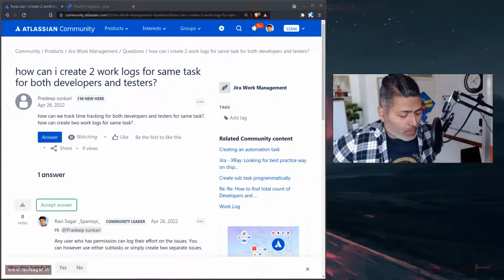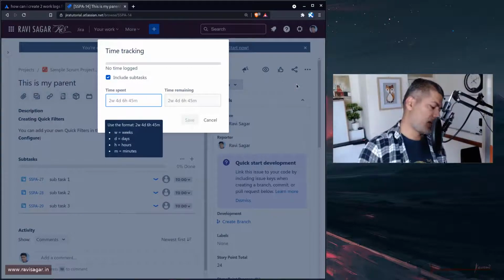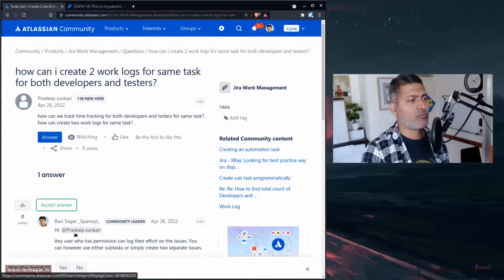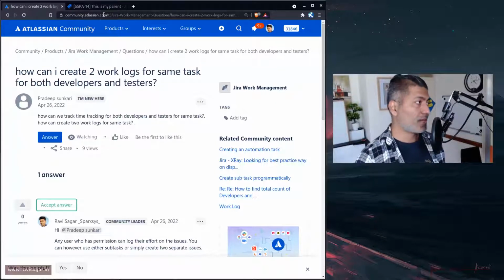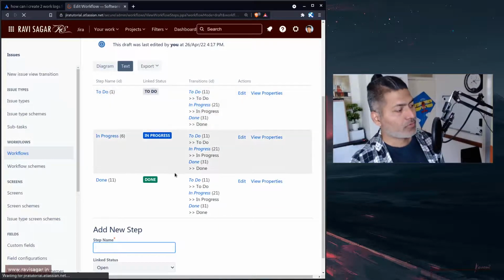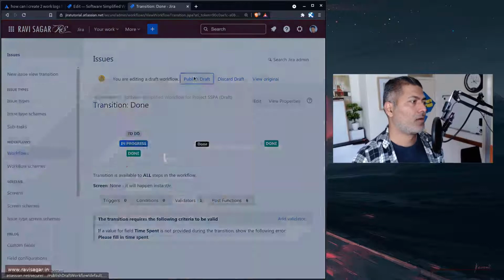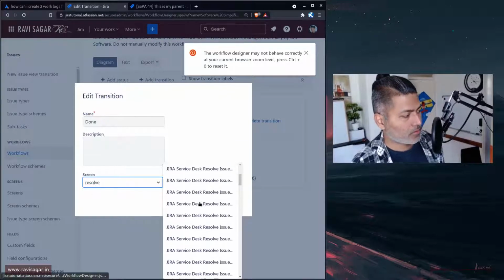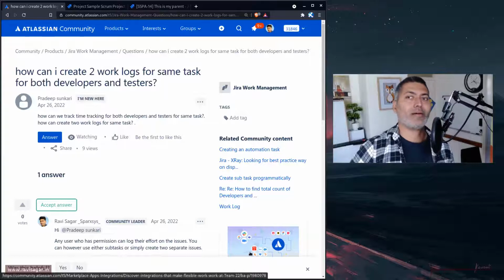GetAnswers - Track development and testing efforts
If you are using the same story for both development and testing then make sure people are logging their efforts on the issue. You can also add a workflow validator to check that.